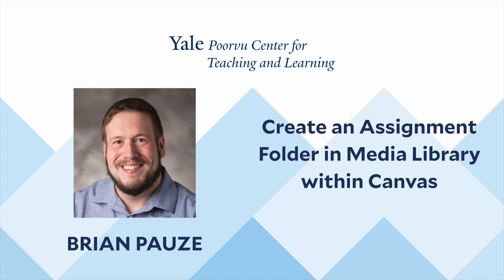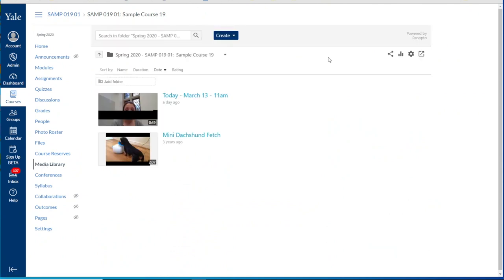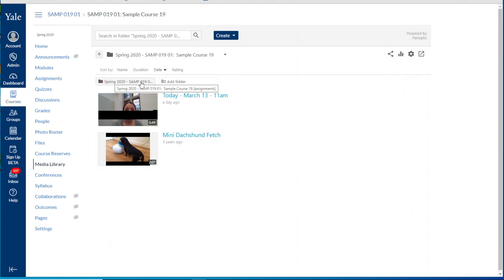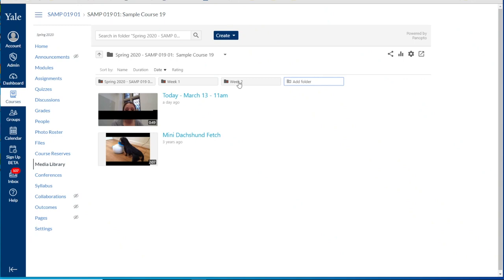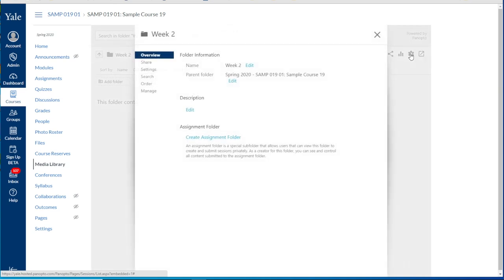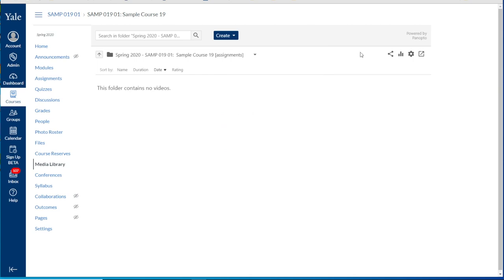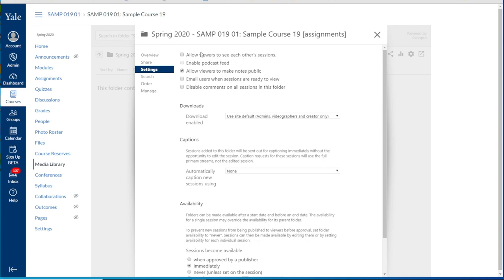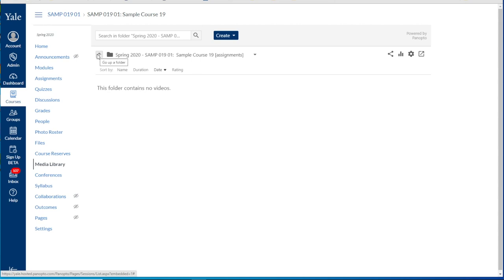Creating an Assignment Folder in Media Library within Canvas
A step-by-step guide on how Canvas @ Yale instructors can create an assignment folder in Media Library.